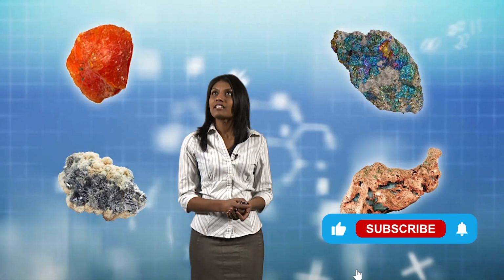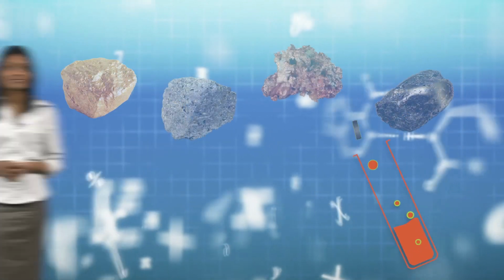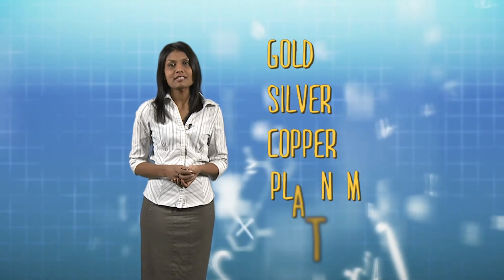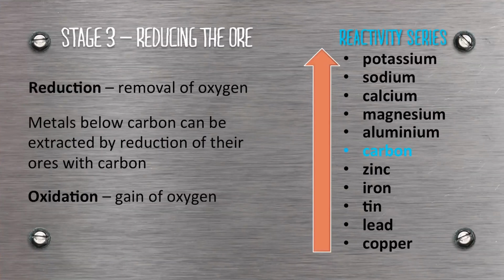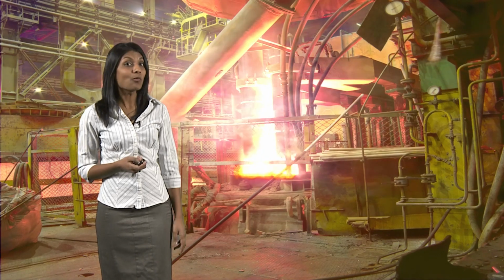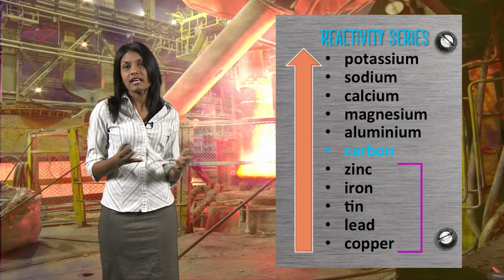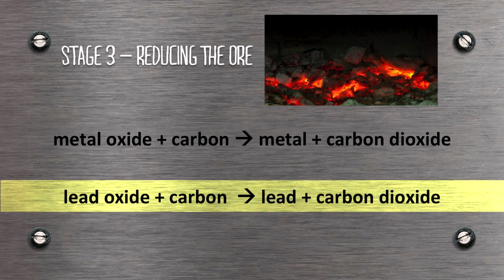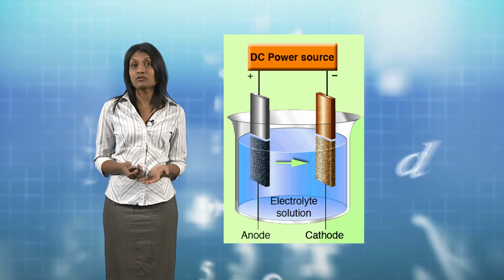GCSE / IGCSE Chemistry | Extraction of Metals & Reduction Explained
Struggling with metal extraction and reduction? This GCSE & IGCSE Chemistry breaks it down for you step by step!

What you’ll learn:
Identify unreactive metals found naturally in their elemental form
Understand how more reactive metals are extracted from ores
Learn why the method of extraction depends on the metal’s reactivity

Perfect for students preparing for:
✅AQA
✅Edexcel
✅iGCSE Cambridge
✅iGCSE Edexcel

Want more support? Access to hundreds of revision videos and interactive test prep features across English, Maths, Biology, Chemistry and Physics.